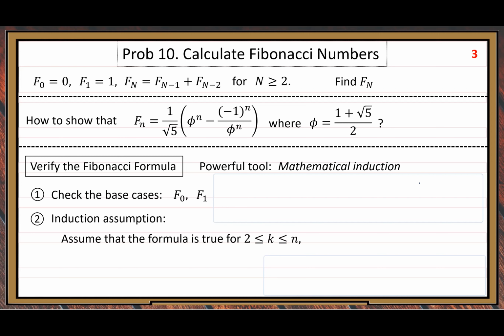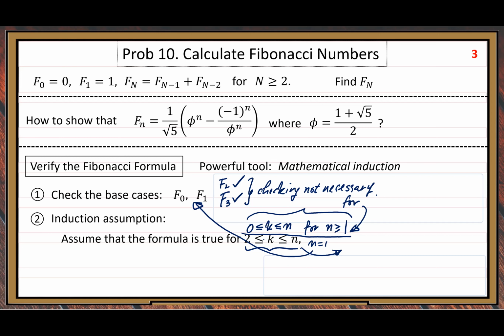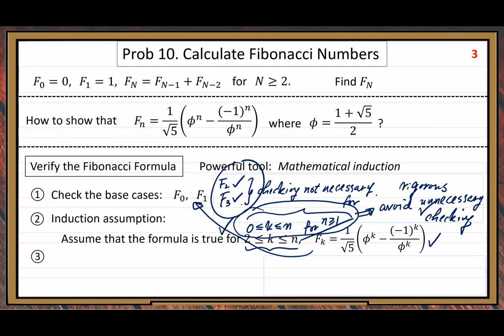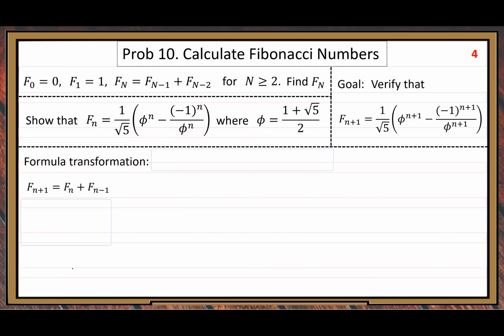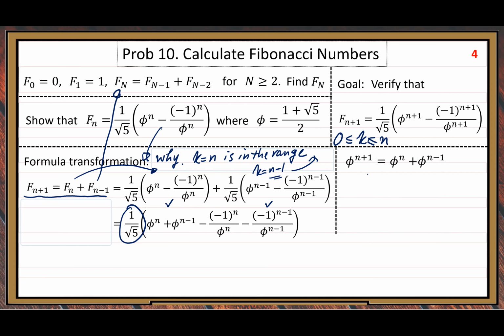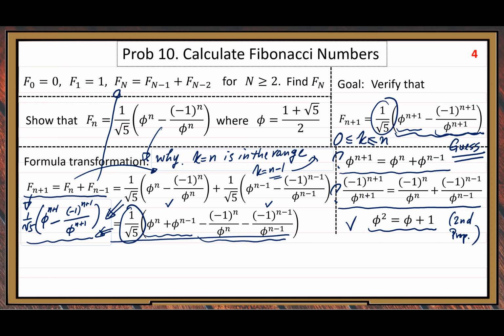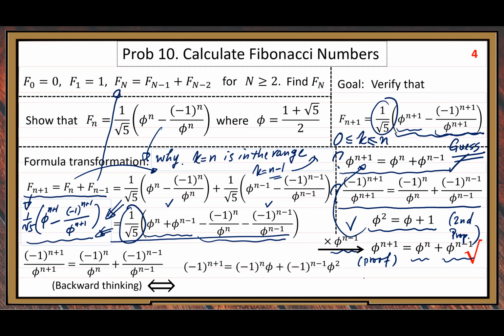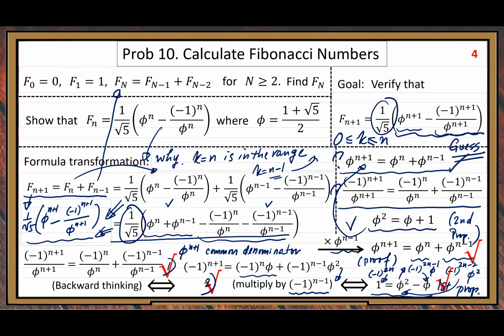CS3130SP23Module3EVid2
This video is for teaching at UMSL:  CS3130,  Spring 2023,  Module 3  Part E  Sub-Topic 2:  Verify Fibonacci Formula - General Case